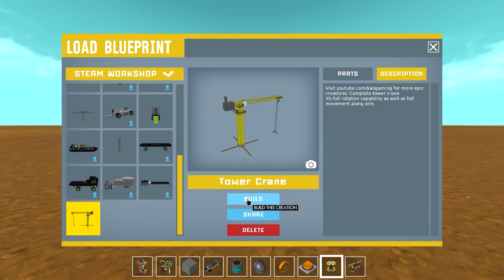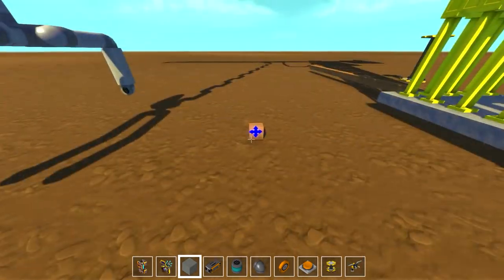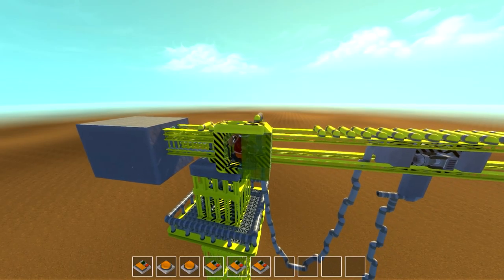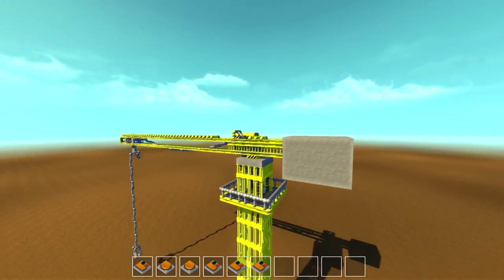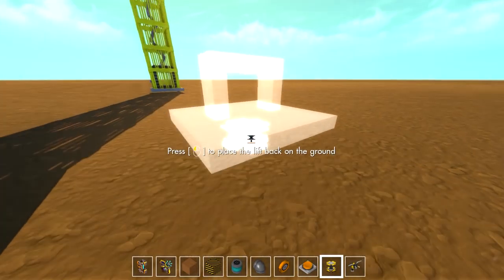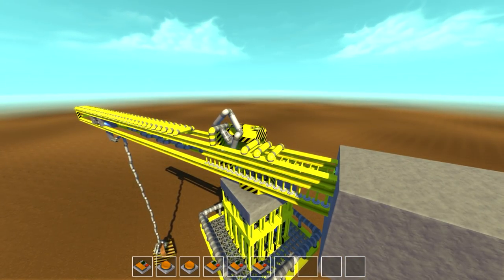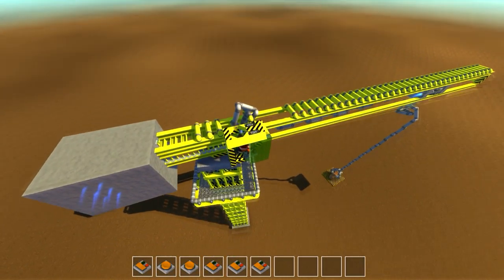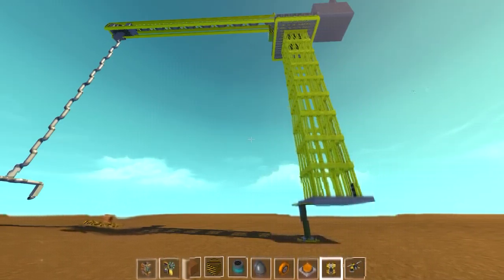BEST ULTIMATE Tower Crane!!! Workshop Compatible! (Scrap Mechanic #42)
Hey everyone! This is truly a follow up video from the video that really got me into Scrap Mechanic in the first place!  Complete with full rotation, full extension and elevator!